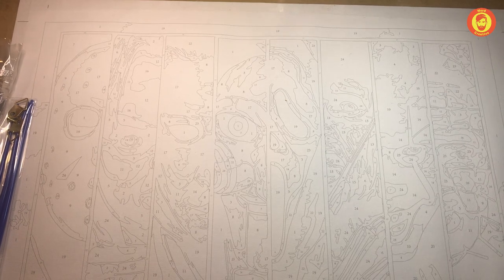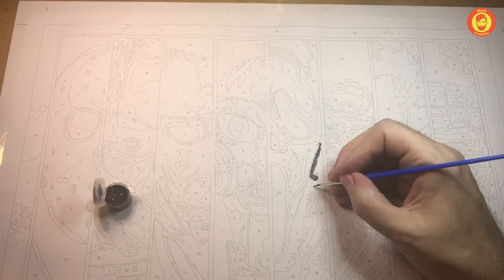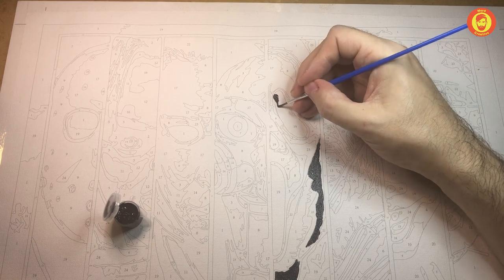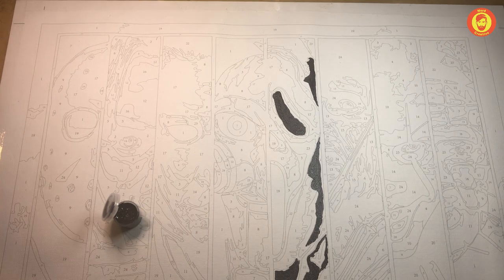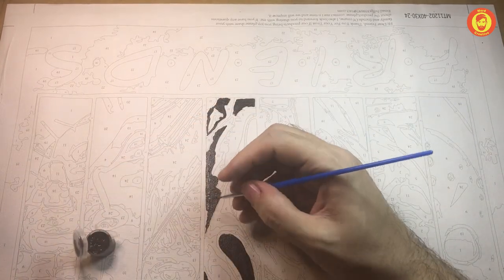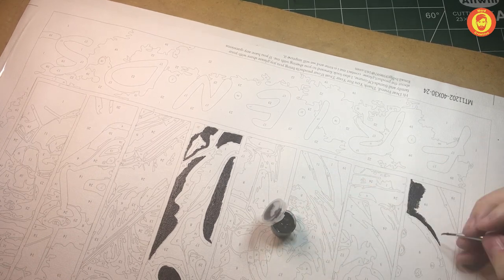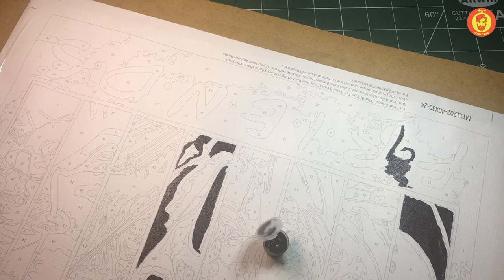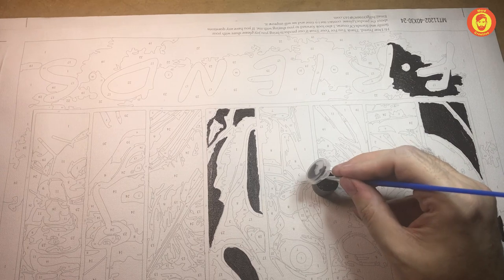Fireside Chat Halloween Special Part 1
Paint by Numbers and everything Creative. Drawing, Painting, photography, music, TV Shows, Movies, hobbies, writing, projects and reviews.

TITLE THEME - "Demented Nightmare" Darren Curtis